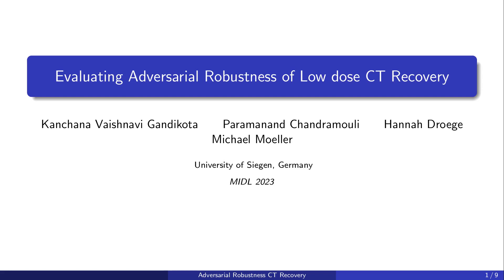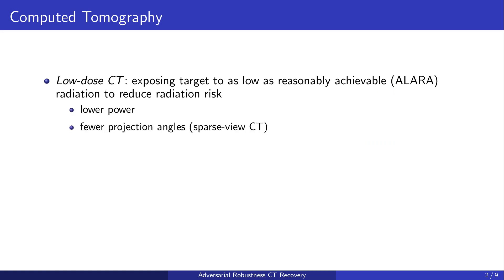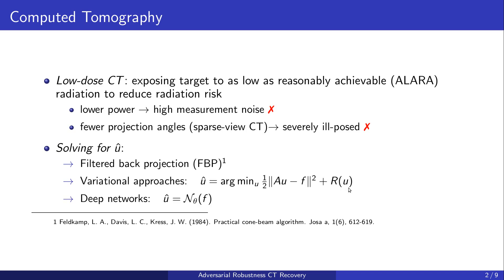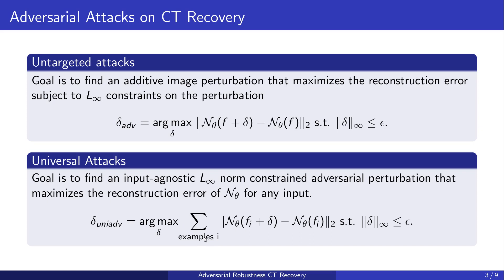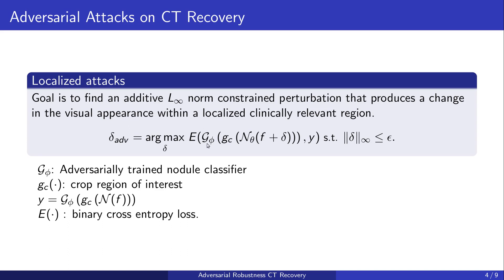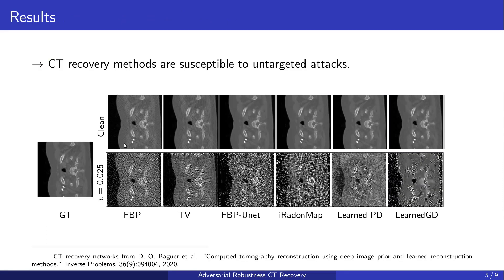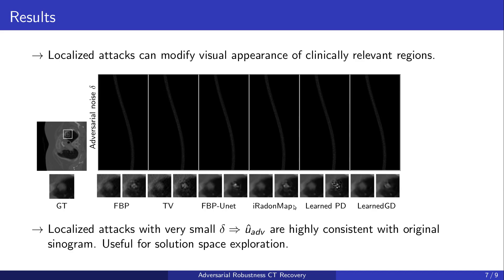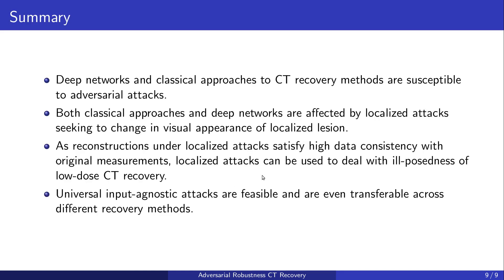[P166] Evaluating Adversarial Robustness of Low Dose CT Recovery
Evaluating Adversarial Robustness of Low Dose CT Recovery

Presented at Medical Imaging with Deep Learning (MIDL) Conference 2023